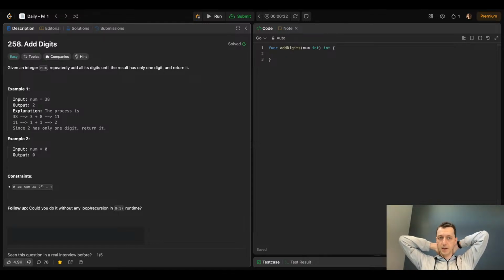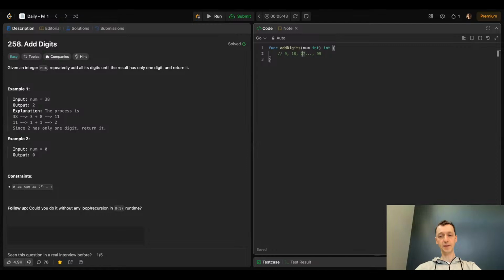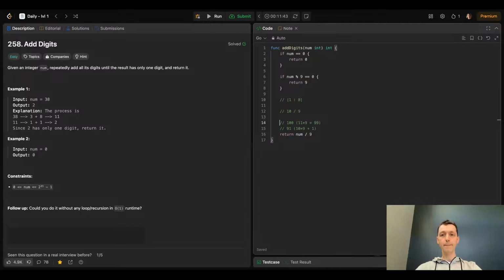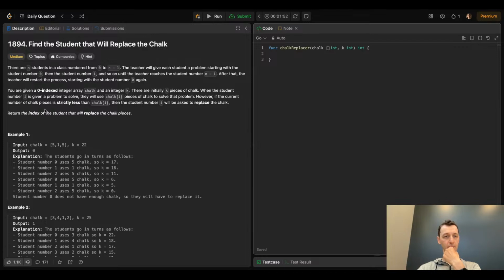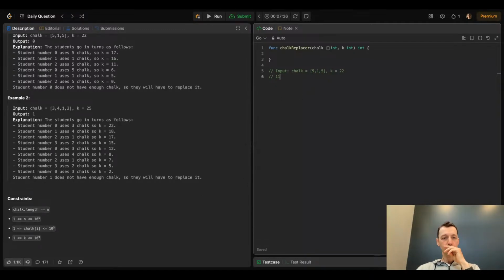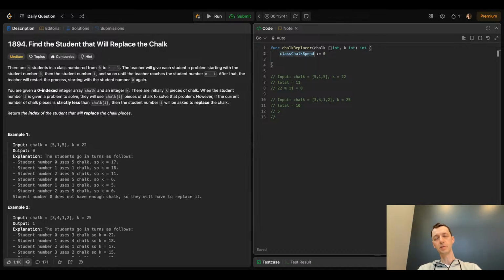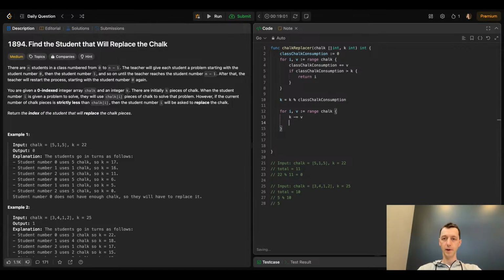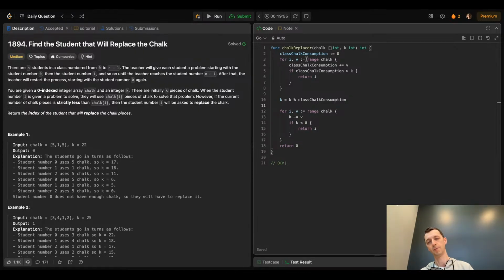LeetCode On a Fluke Day 2 (Easy + Medium)